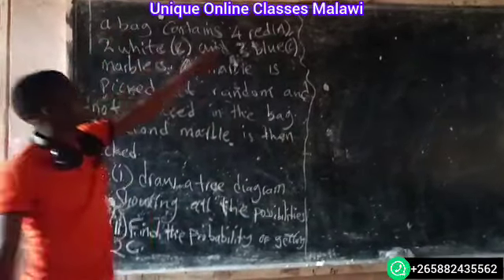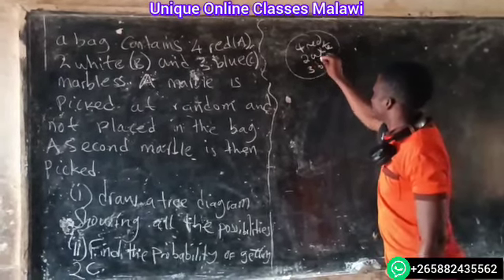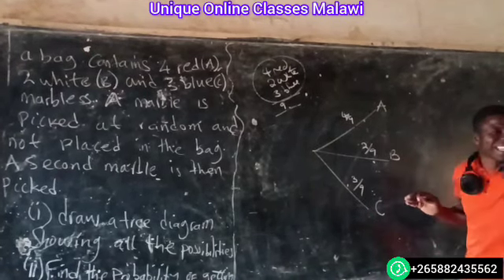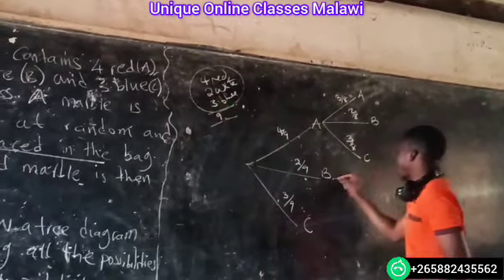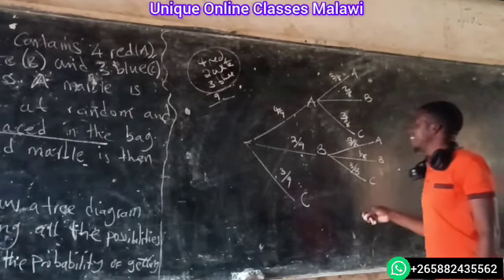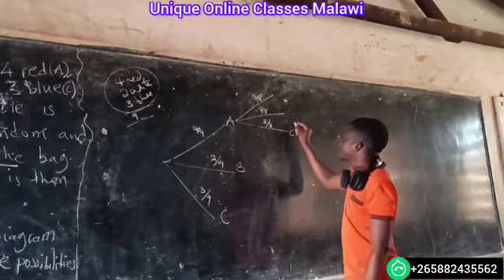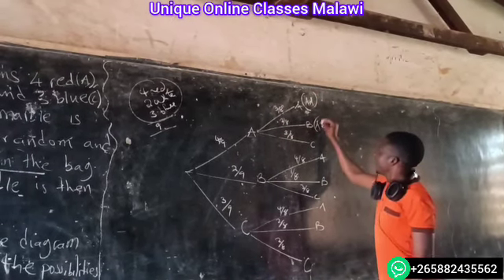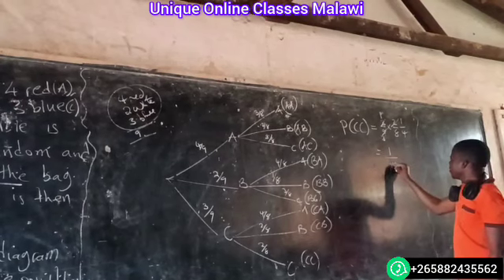Form 4 Maths - Probability tree diagram (without replacement)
In the video am solving a question involving probability without replacement.